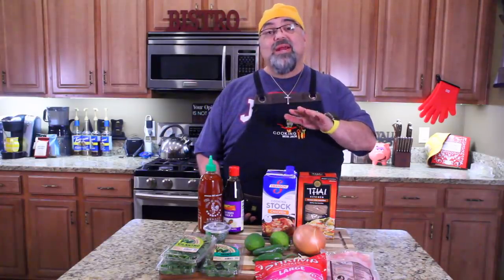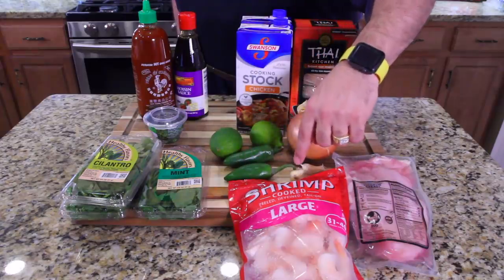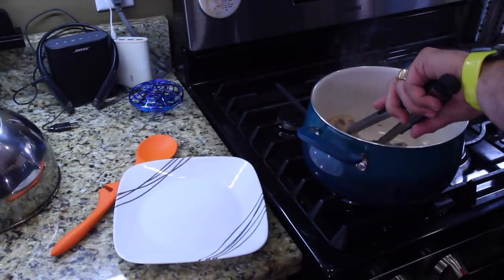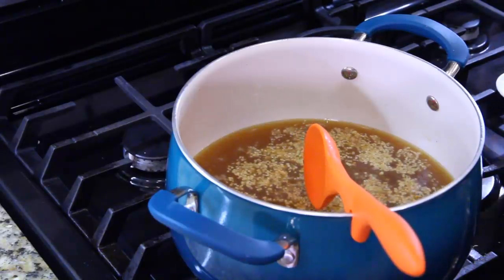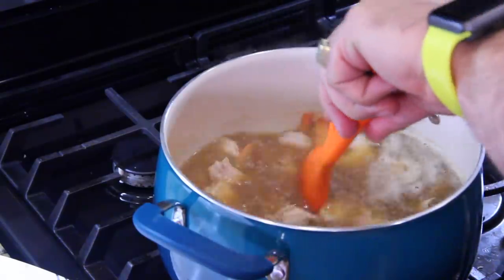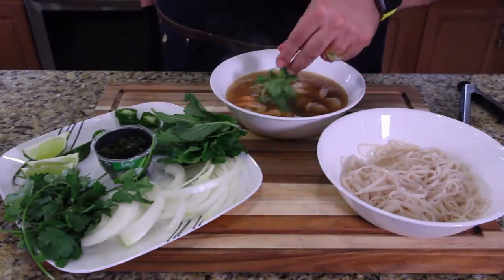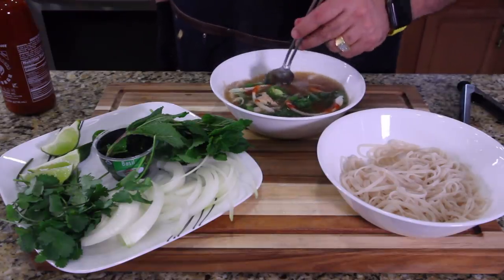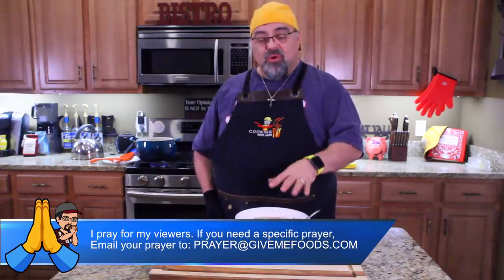Lazy Man's Phó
Recipes you can do. Cooking tips you will love. Brutally honest product reviews you can trust.

here is the recipe:

INGREDIENTS:

8 ounces dried rice noodles
2 tablespoons olive oil, divided
1 pound boneless, skinless chicken thighs, cut into 1-inch chunks
3 cloves garlic, minced
1 tablespoon freshly grated ginger
6 cups chicken stock
2 tablespoon hoisin sauce
1 tablespoons fish sauce
FOR THE GARNISHES
1 onion, thinly sliced
2 cups bean sprouts
1/2 cup fresh cilantro leaves
1/2 cup fresh mint leaves
1 jalapeno, thinly sliced
2 limes, halved
DIRECTIONS:
In a large pot of water, cook rice noodles according to package instructions; drain well and set aside.
Heat 1 tablespoon olive oil in a large stockpot or Dutch oven over medium heat. Season chicken with salt and pepper, to taste. Add chicken to the stockpot and cook until golden, about 2-3 minutes; set aside.
Add remaining 1 tablespoon oil to the stockpot. Add garlic and ginger, and cook, stirring frequently, until fragrant, about 1-2 minutes.

Whisk in chicken stock, hoisin sauce and fish sauce. Bring to a boil; reduce heat and simmer for 10 minutes.
Serve immediately with rice noodles and chicken, garnished with onion, bean sprouts, cilantro, mint, jalapeno and limes, if desired.